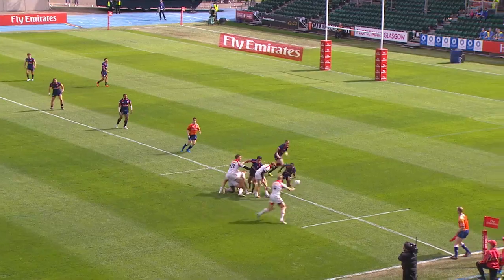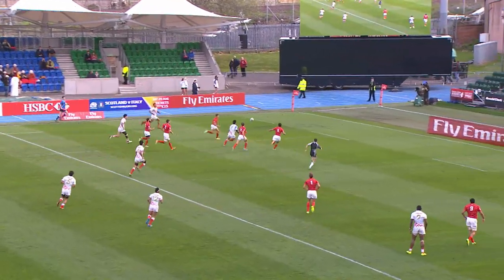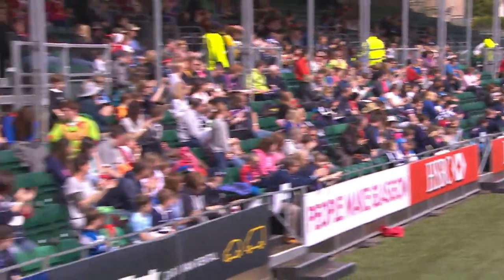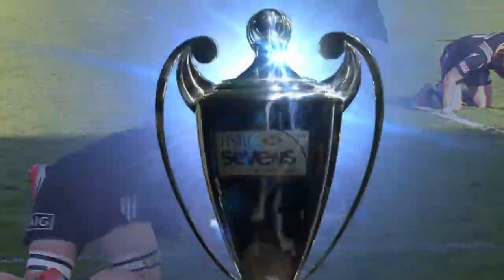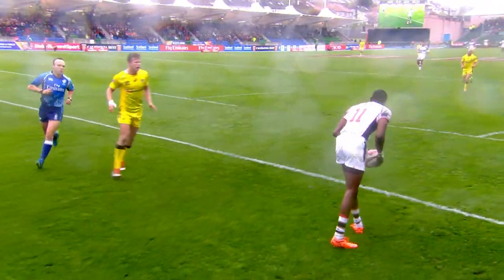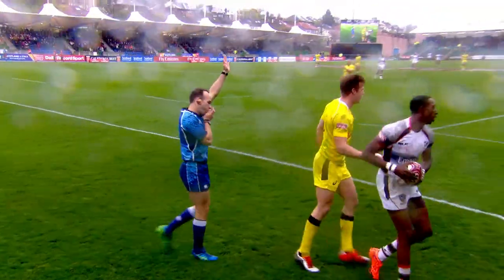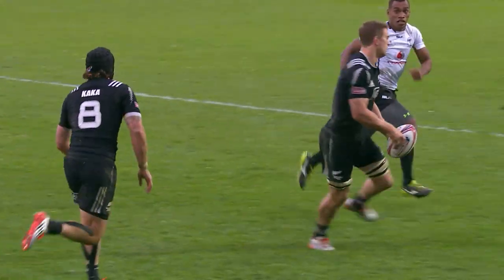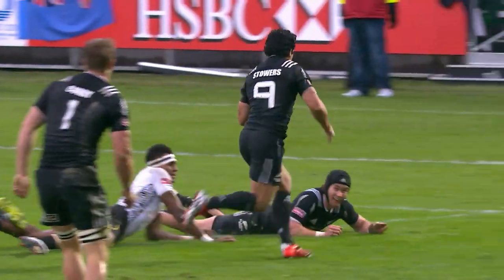Seven of the best tries from Glasgow Sevens!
Which of these seven tries do you think is the best from the Glasgow Sevens?

TWITTER.COM/RUGBYWORLDCUP
FACEBOOK.COM/RUGBYWORLDCUP
FACEBOOK.COM/WORLDUGBY
INSTAGRAM.COM/WORLDRUGBY